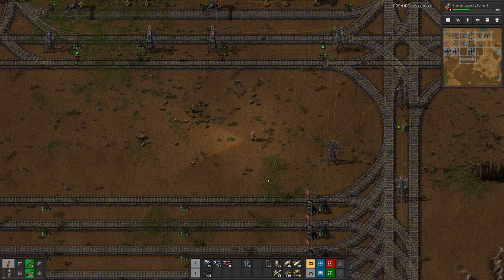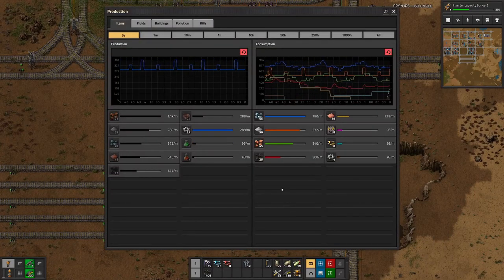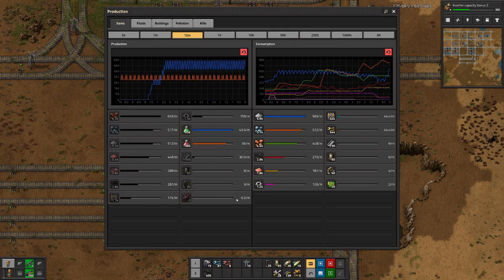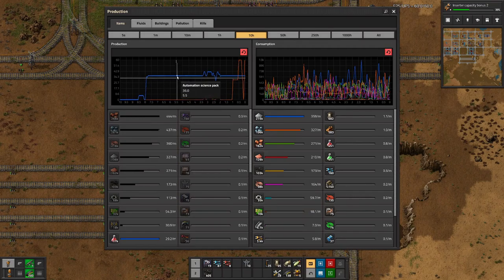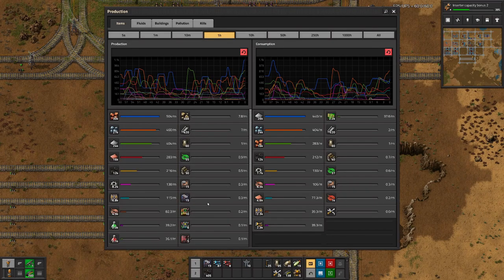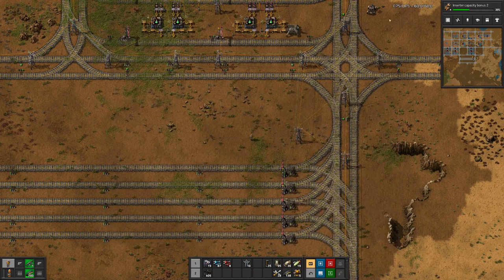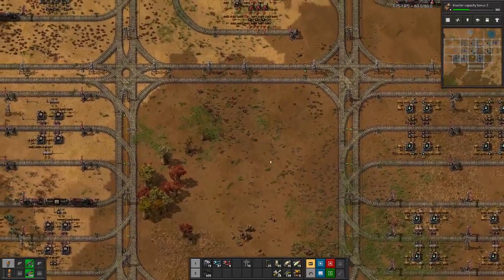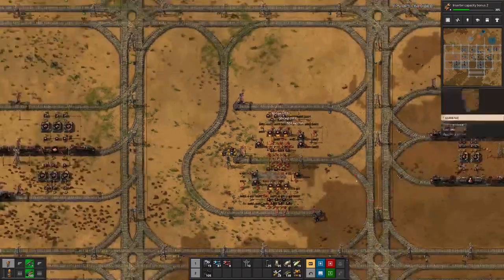Beltless Factorio | Coal Fueling station - E15